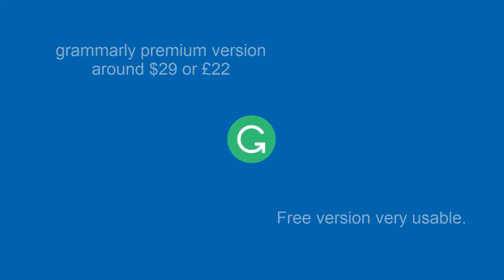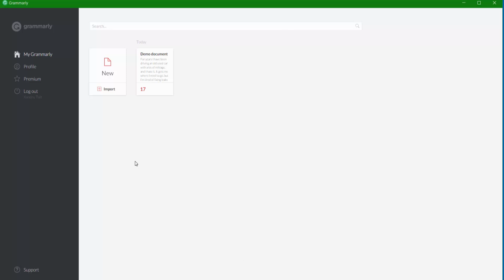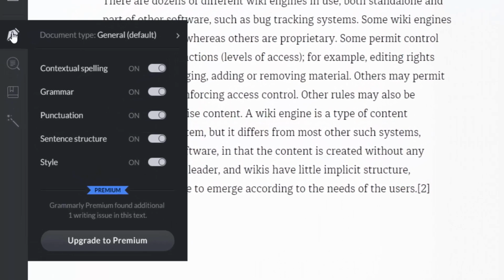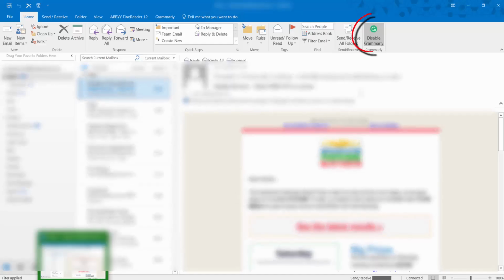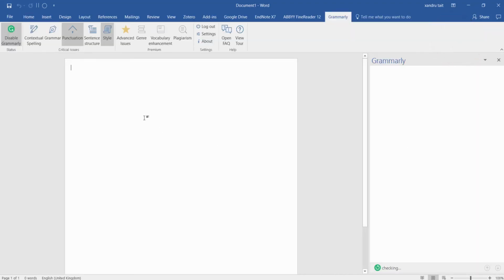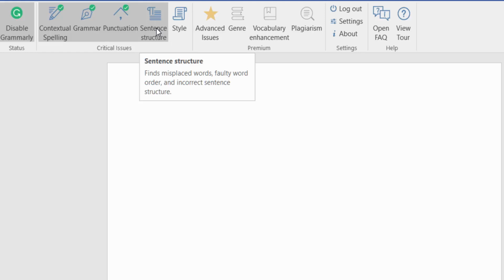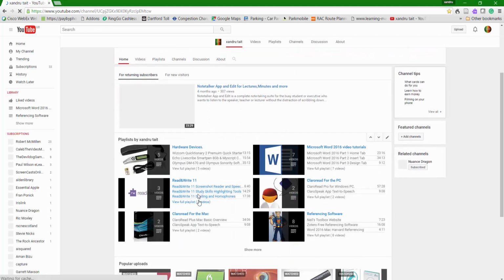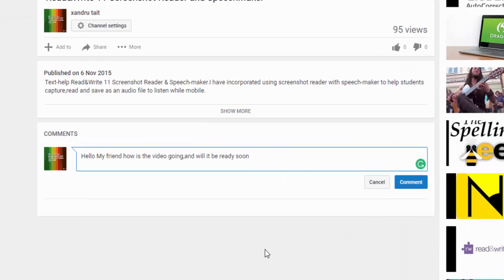Grammarly Pc Free Version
Chances are you do a lot of writing on the web, and the Grammarly extension for Chrome or Firefox can help you keep your spelling and grammar as accurate as it needs to be. The extension promises to detect hundreds of errors that the likes of Microsoft Word would just wave straight through.